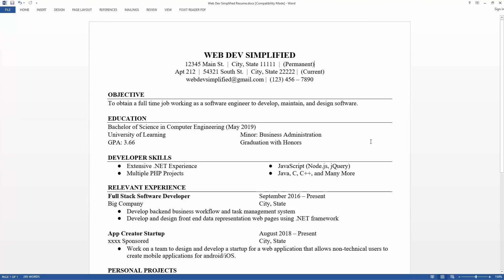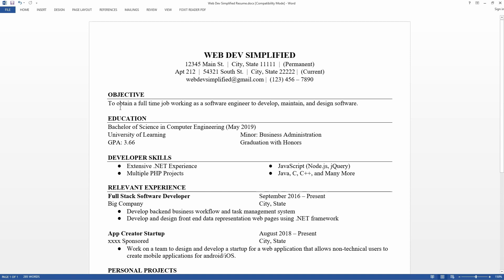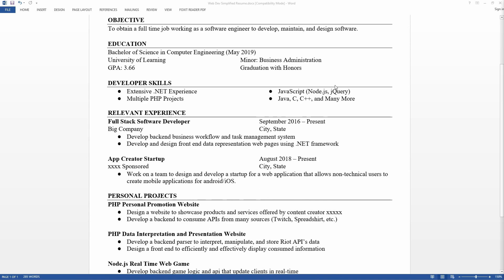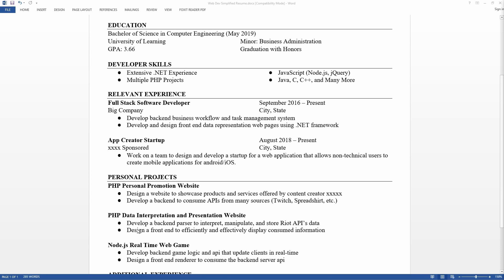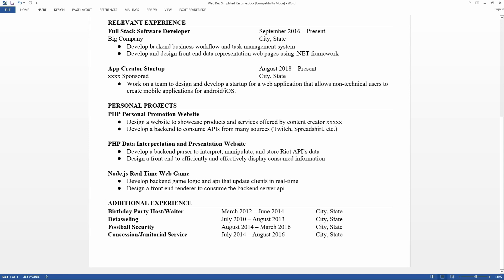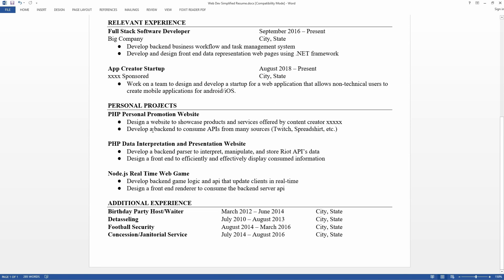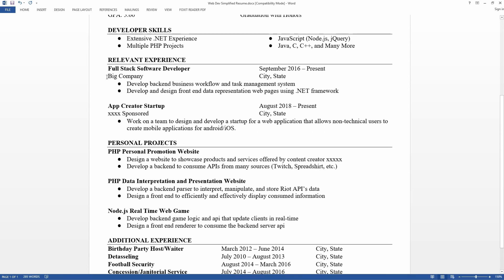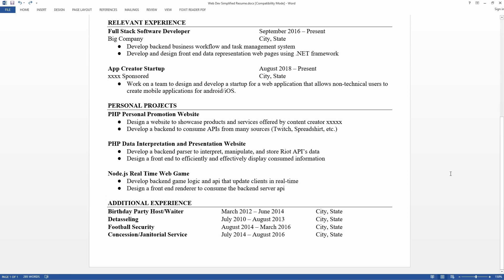How to Write the Perfect Developer Resume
In this video we will be going over the exact resume I used to land my first full time job. I will cover all parts of my resume explaining in depth why the things I did were good or bad, and what I could have done to improve my resume in each section.

00:00 - Introduction
00:52 - Header
02:05 - Objective
03:08 - Education
04:39 - Skills
07:02 - Relevant Experience (Jobs / Internships)
10:34 - Personal Projects
12:41 - Link to Projects
15:21 - Additional Experience
15:58 - Overview/Recap